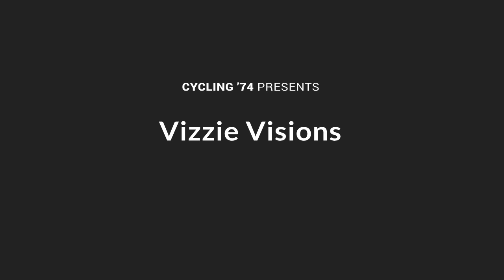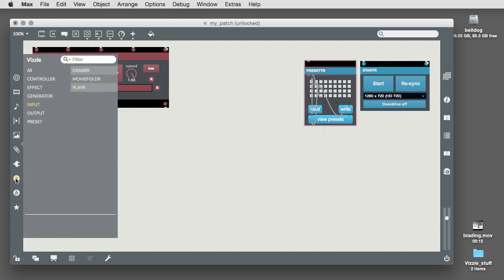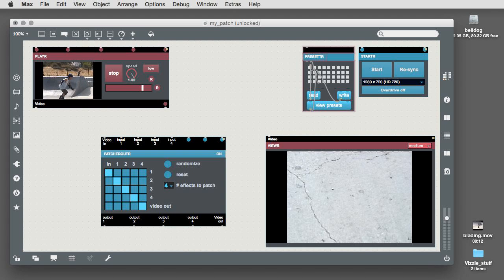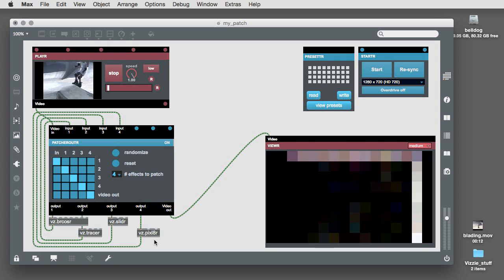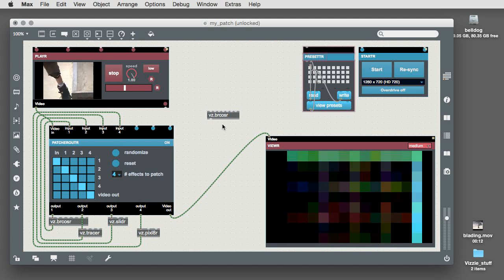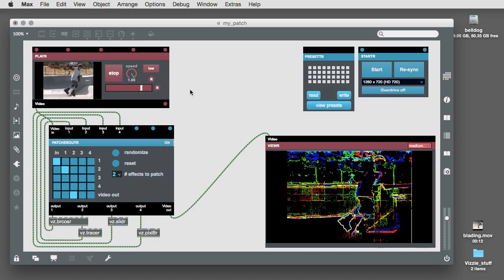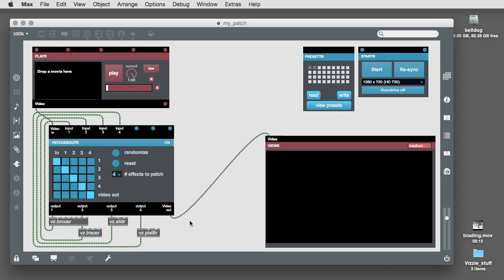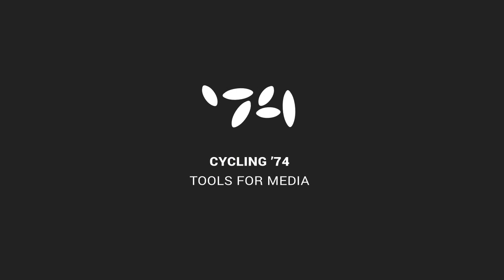Vizzie Visions: Episode 1, Presets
Learn to use Vizzie in Max 7. In this episode, we explore the use of the PRESETTR module.